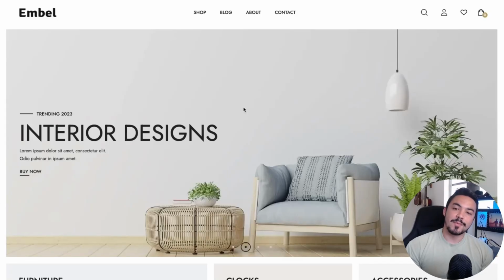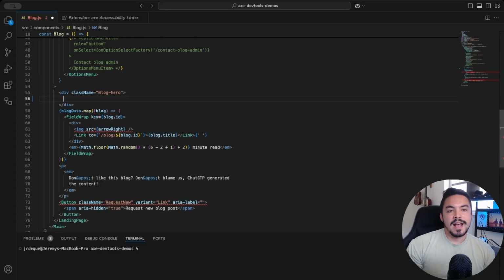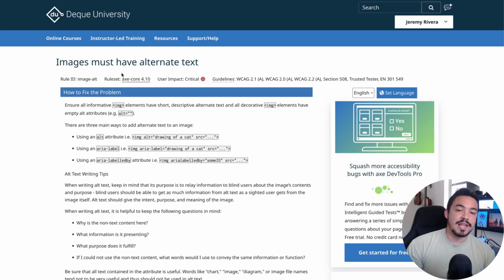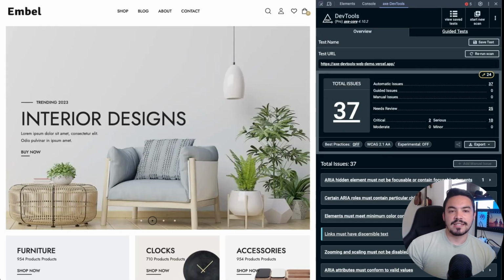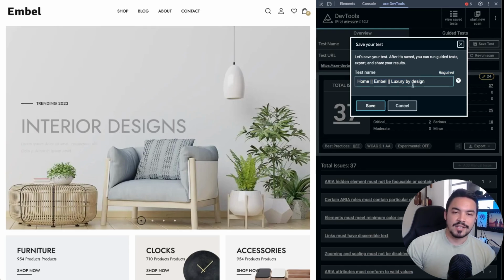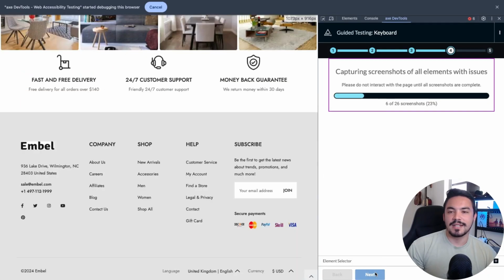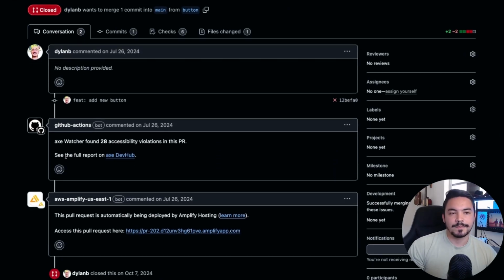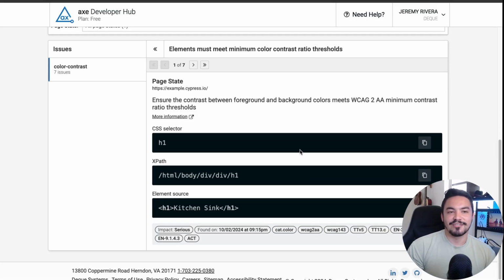axe DevTools For Web overview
Discover how axe DevTools for Web makes accessibility testing effortless.
Easily integrate it into your development workflow to increase test coverage with minimal effort. Scan web pages, lint your code repositories, and plug it into your CI pipelines to uncover issues instantly.

Harness the power of AI with Intelligent Guided Tests (IGTs) to boost coverage beyond 80%. Save, share, and export your results, and streamline collaboration by sending tickets directly to Jira.

Build accessibility into your development process—save time and deliver a more inclusive experience for all users.